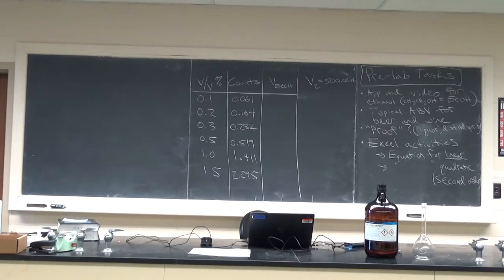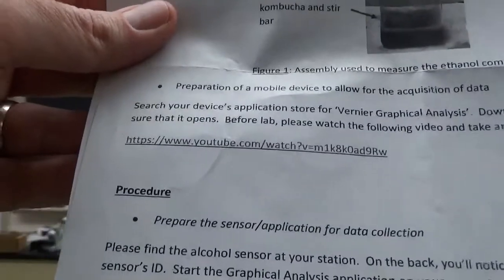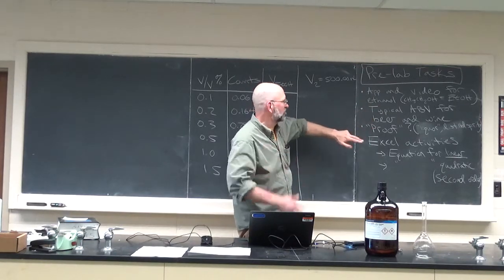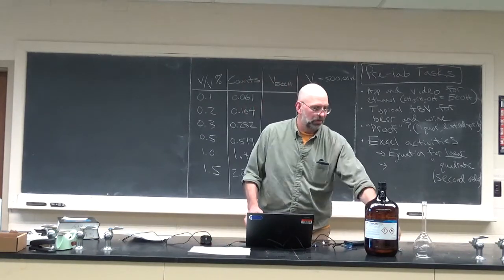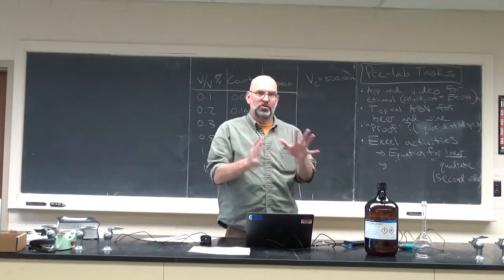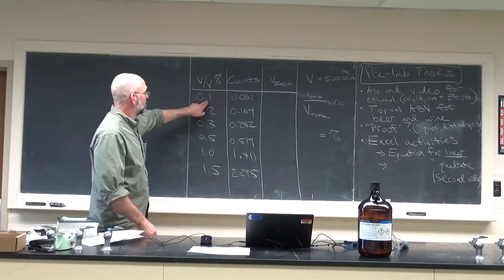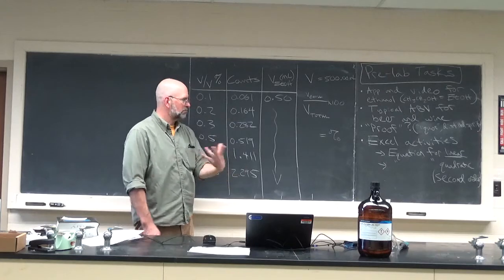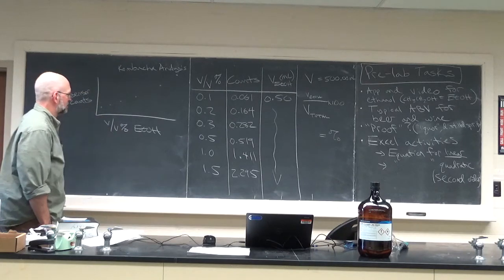CHM 126 Kombucha Analysis